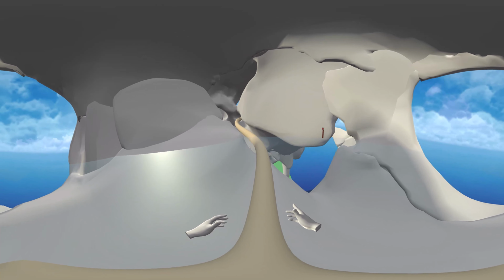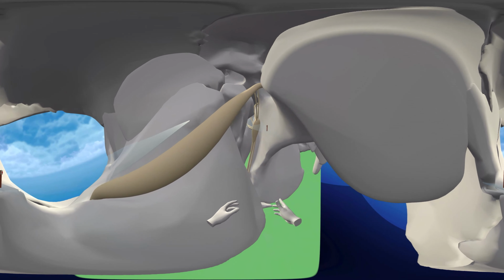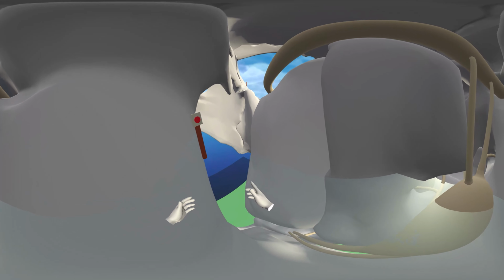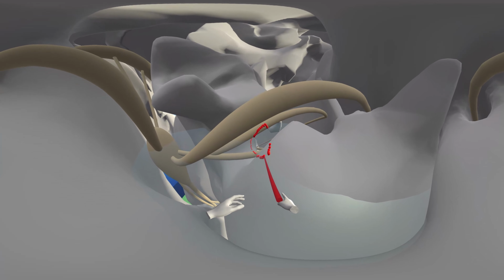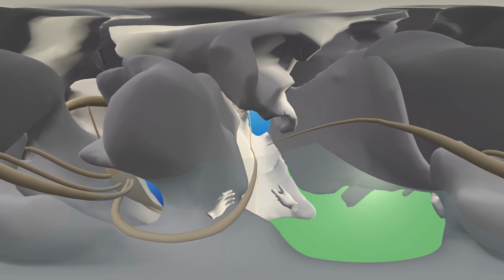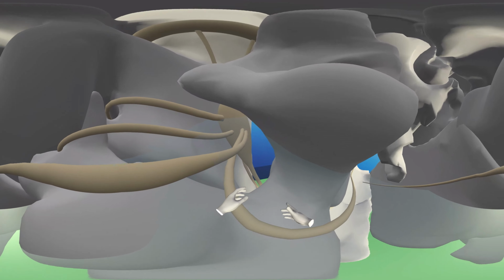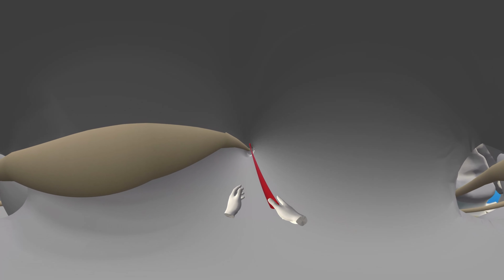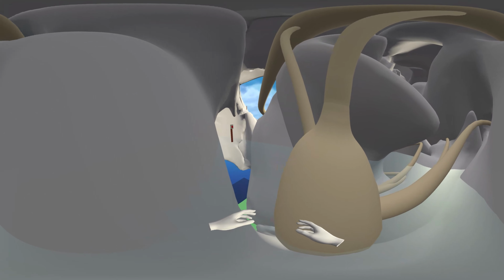Part II - Pterygopalatine Fossa in 4K 360° VR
A virtual reality walk-through of the pterygopalatine fossa and identification of the associated nerves!

A big shout out to the rest of the team - Justin Lamont, Nolan Slade, Mustafa Reyad and Dr. Trevor Thang - for their help on this project.